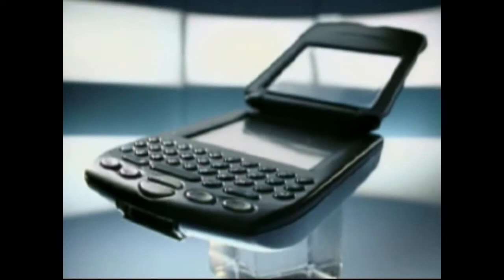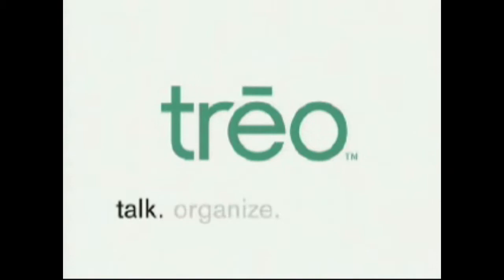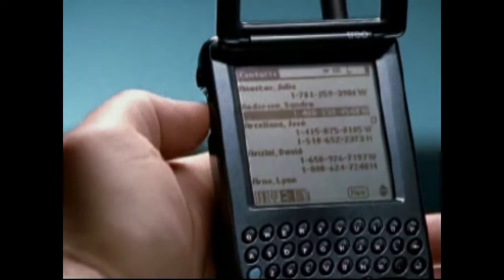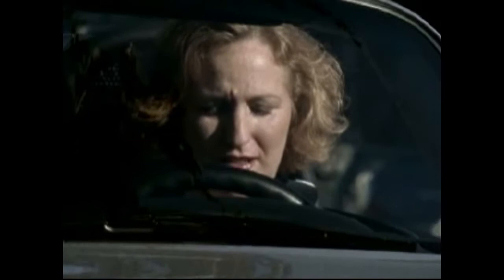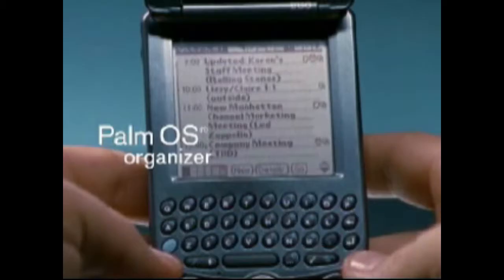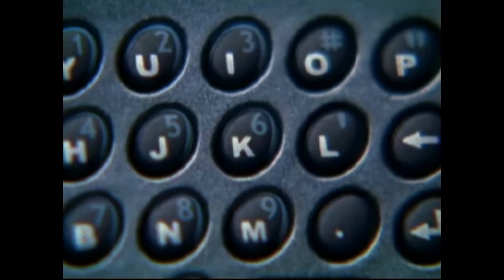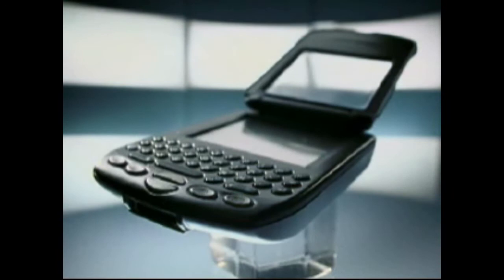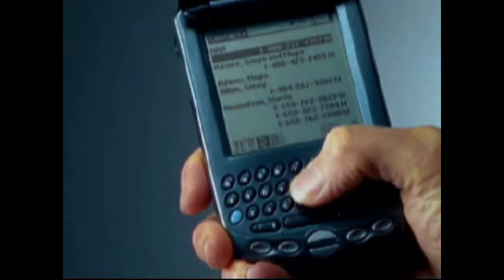Handspring Treo 180 by Jeff Hawkins (found on an old CD-ROM)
This video wasn't available online. It's from french magazine "Palmtops magazine" n° 30.